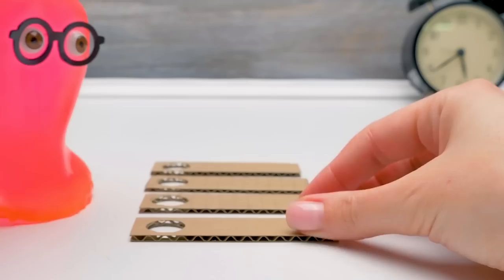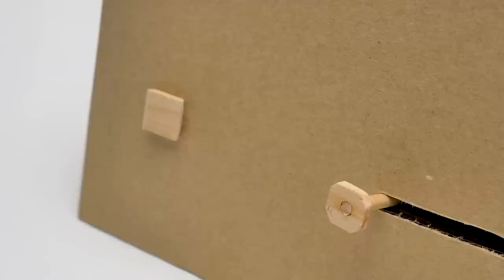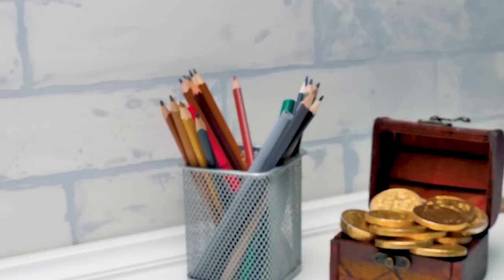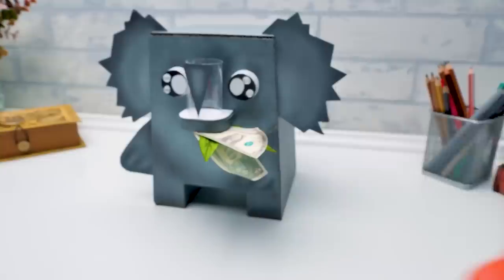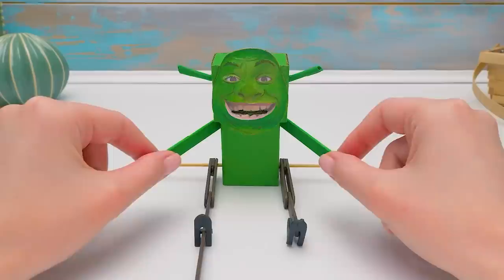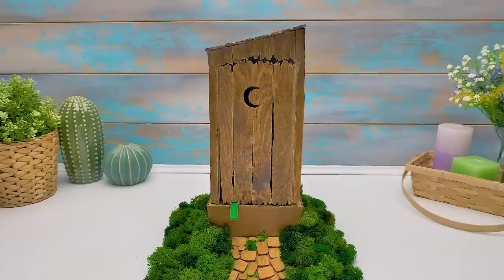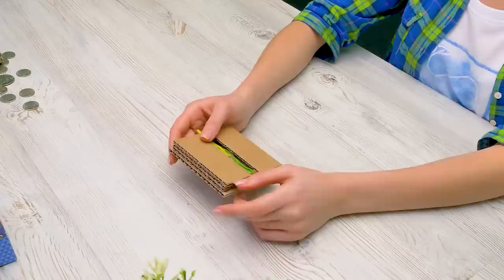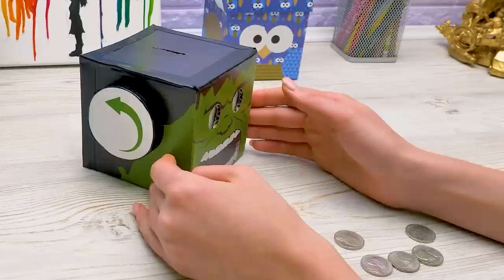Coolest DIY Piggy Banks From Cardboard